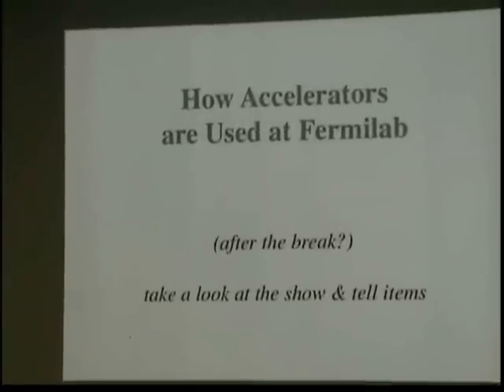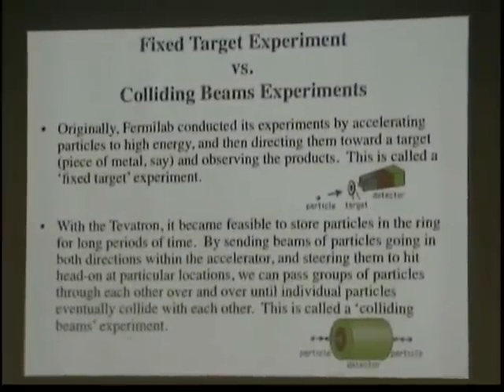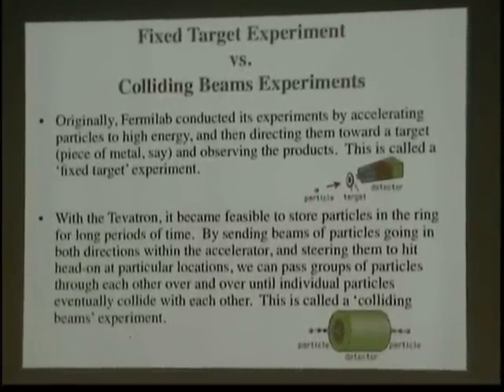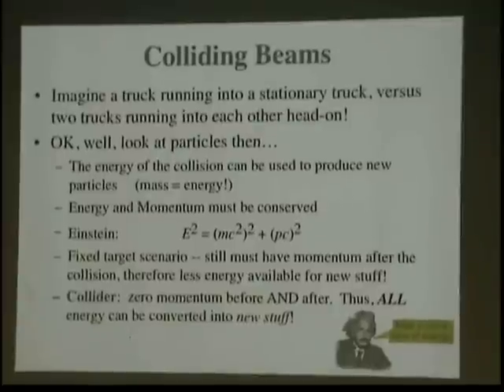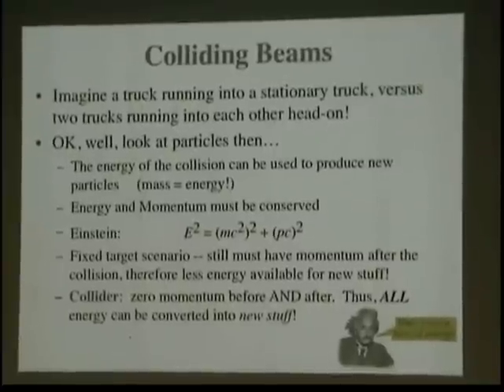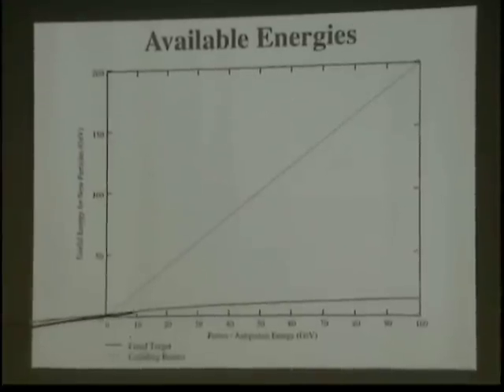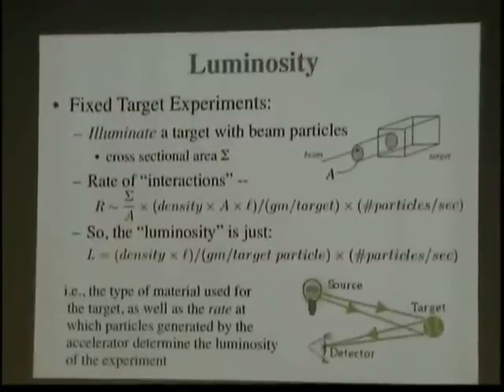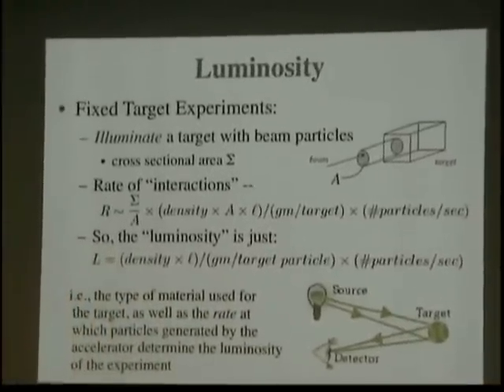How Particle Accelerators are used at Fermilab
Fermilab physicist, Dr. Elvin Harms explains how particles are accelerated at the Fermi National Accelerator Laboratory.